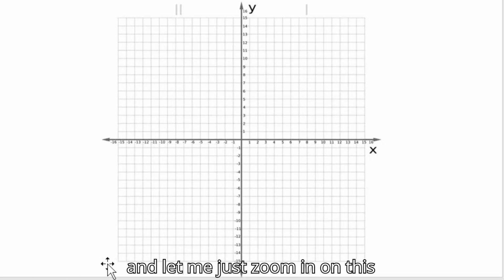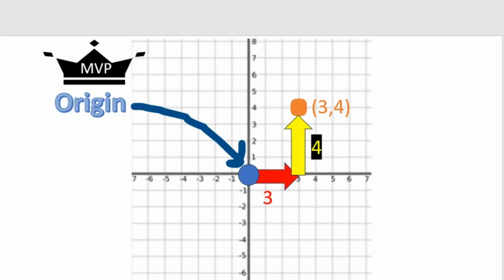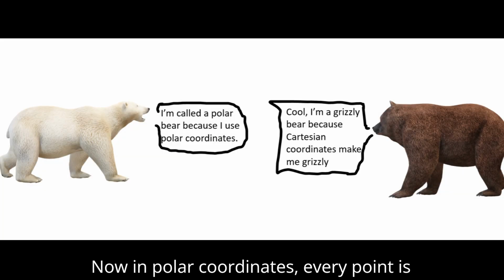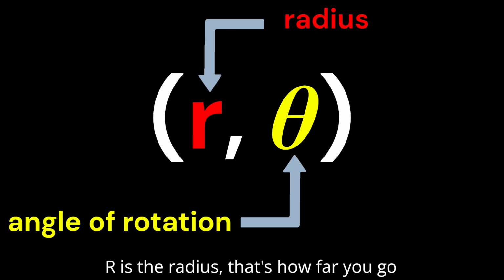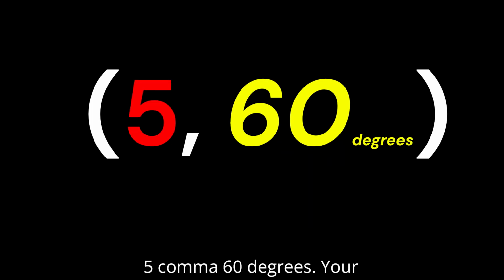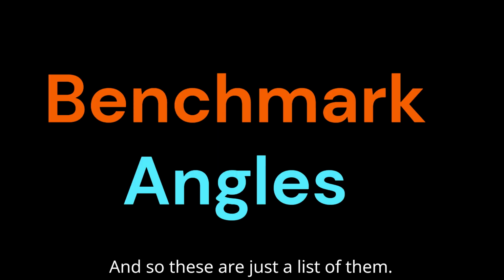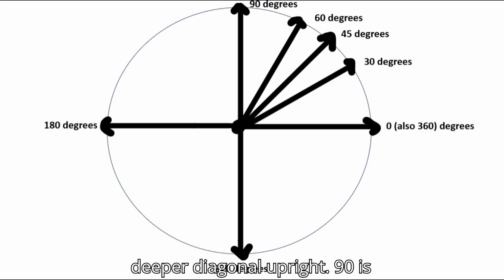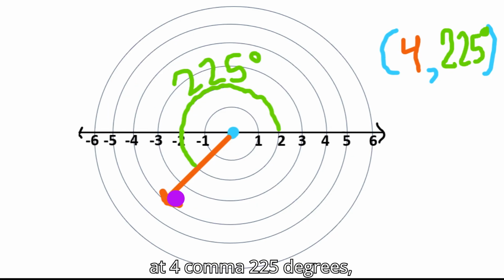From Zero to Radius: The Polar Express (and I am not talking about the Movie!)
a funny way of explaining the Cartesian plane, its downfalls, the Polar Coordinate System, benchmark angles, and more